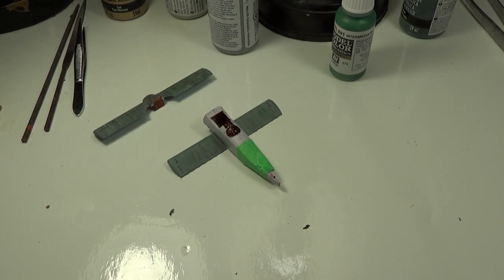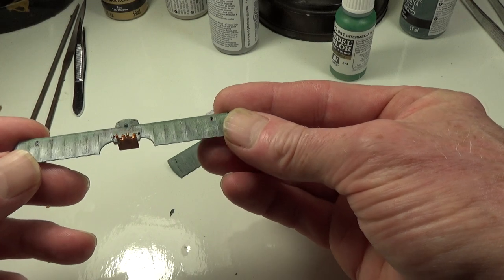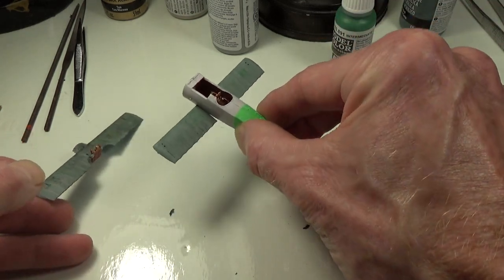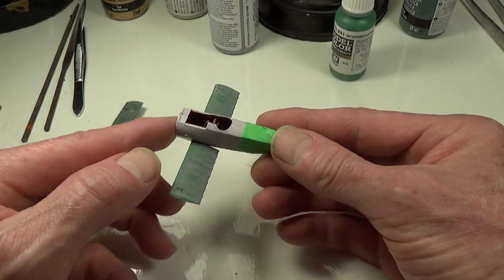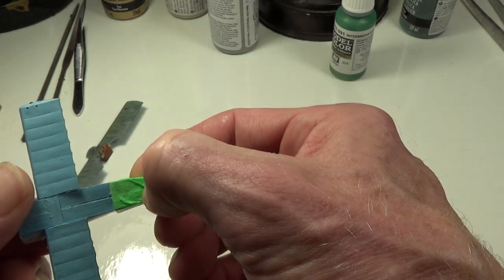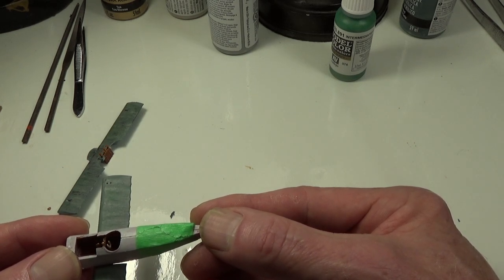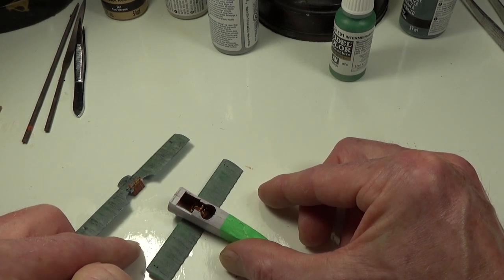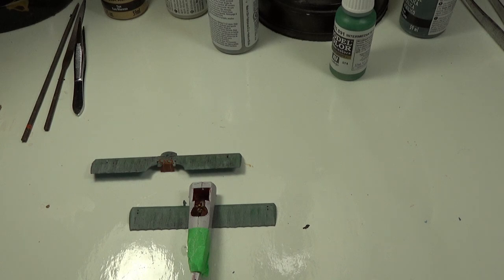Meandering Mike Is On To Something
Junior General site:
"History Lessons They'll Never Forget"

This is for the top down WWI aircraft, not what I am looking for, but still very interesting!